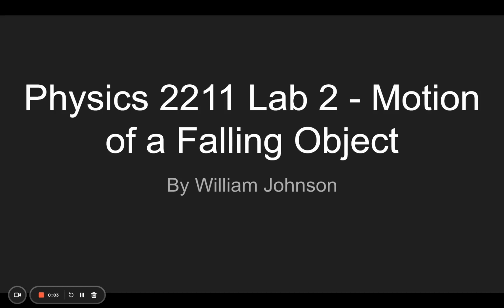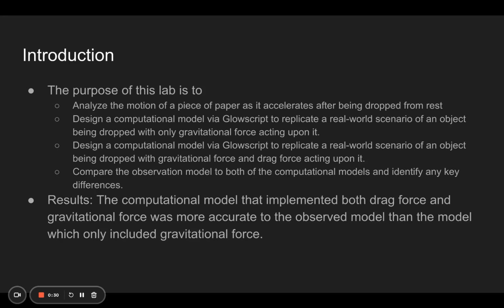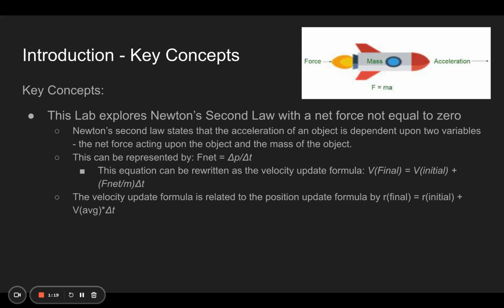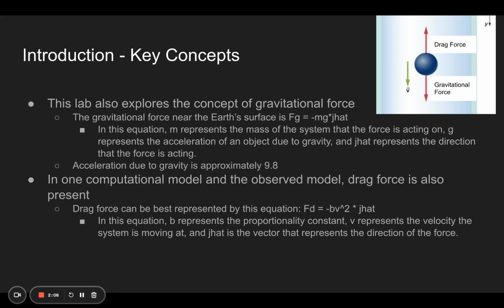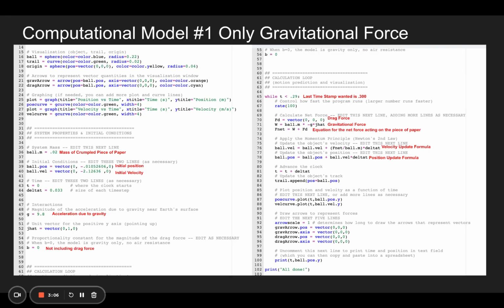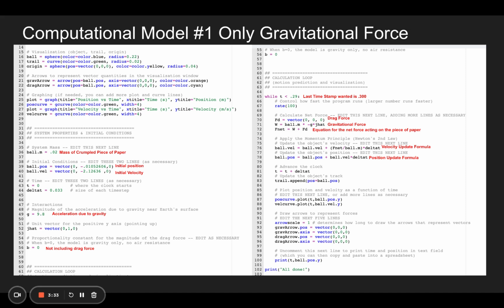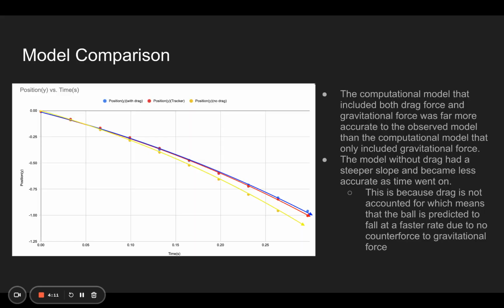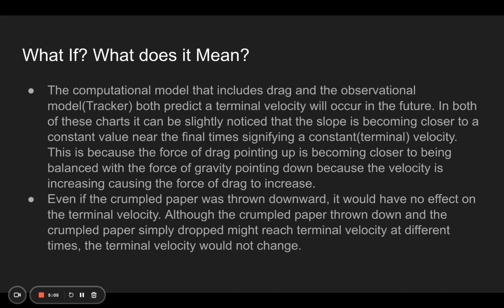Physics 2211 Lab 2 Motion of a Falling Object